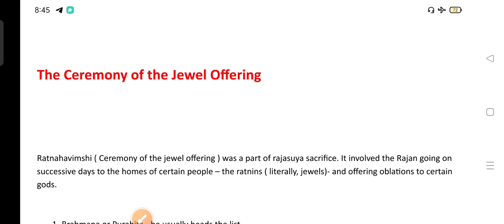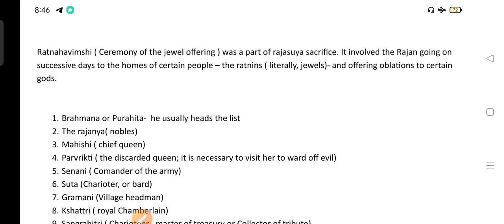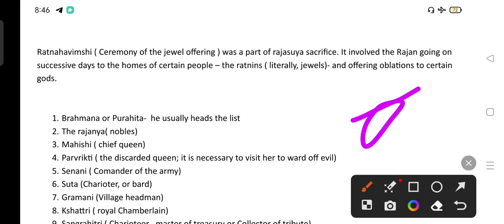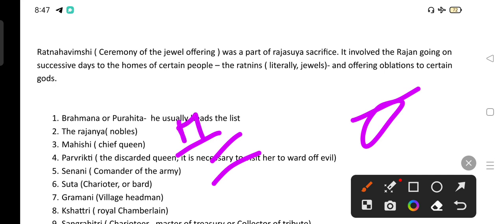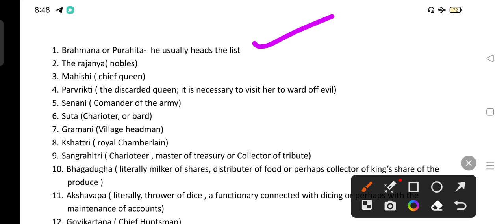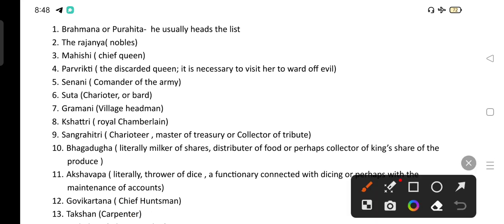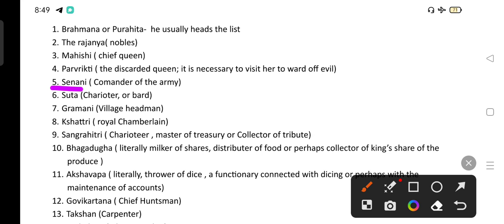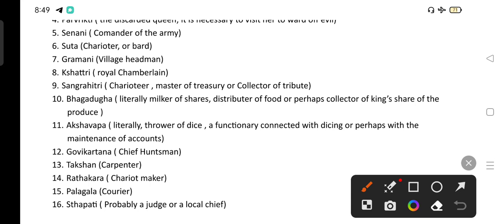Ratnins of Vedic Period